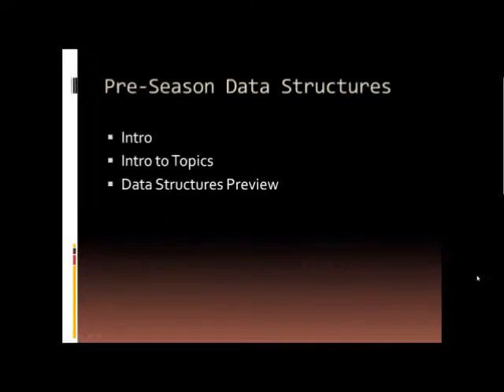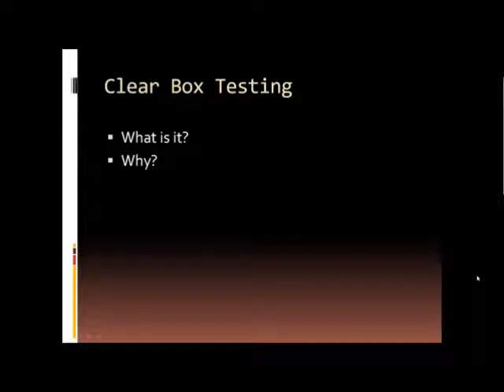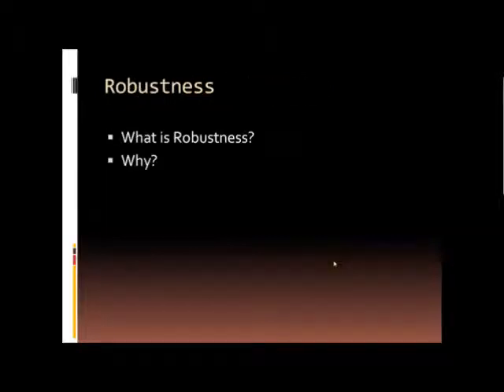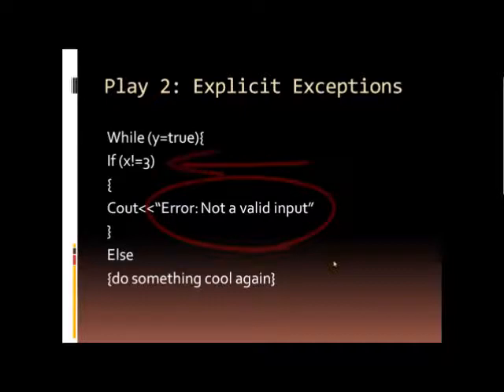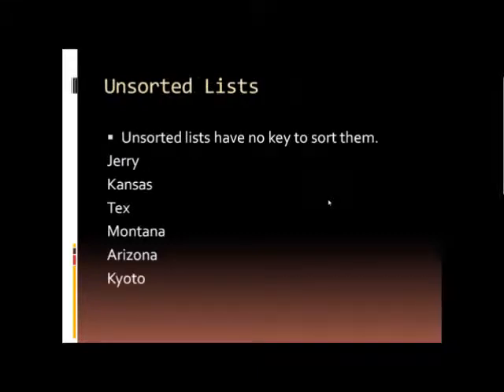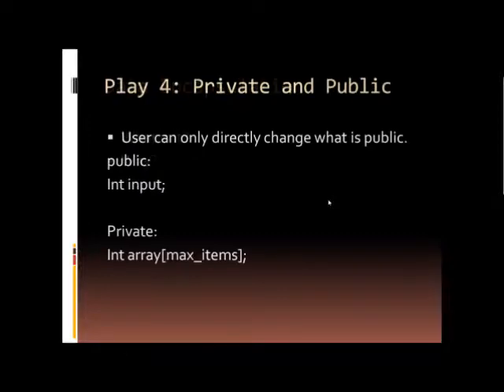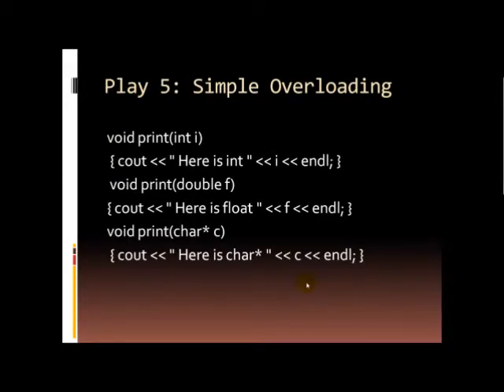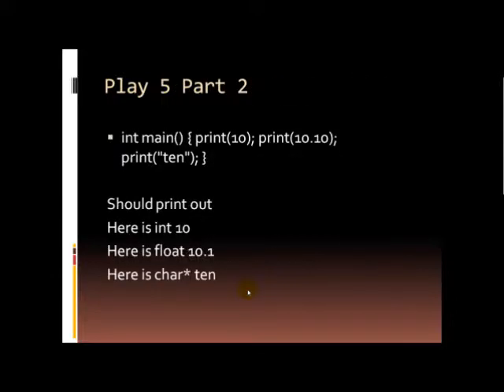Data Structures Tutorial Video